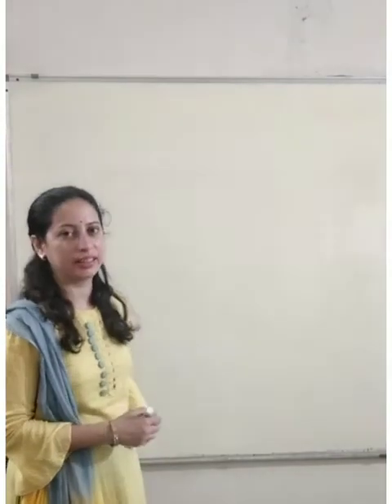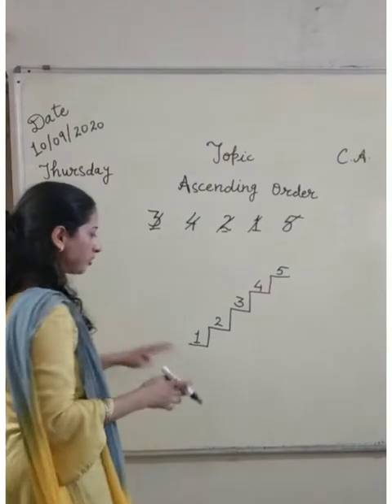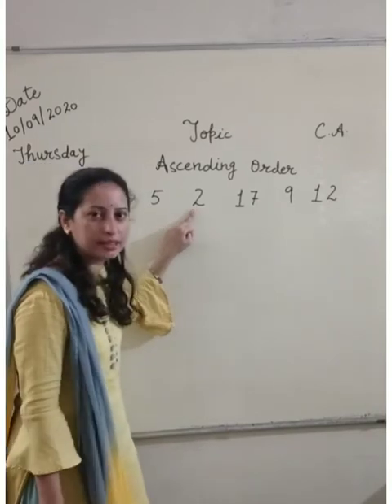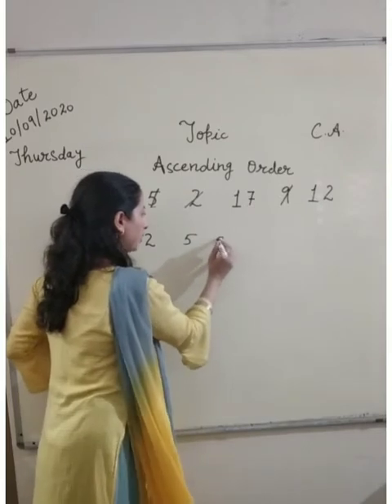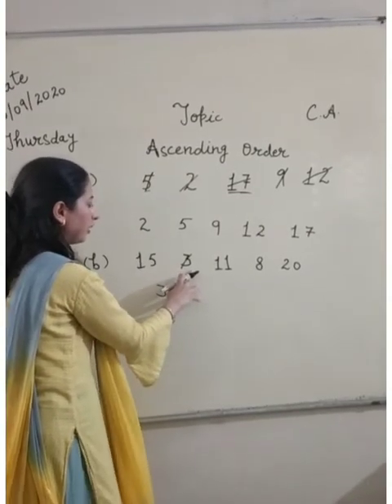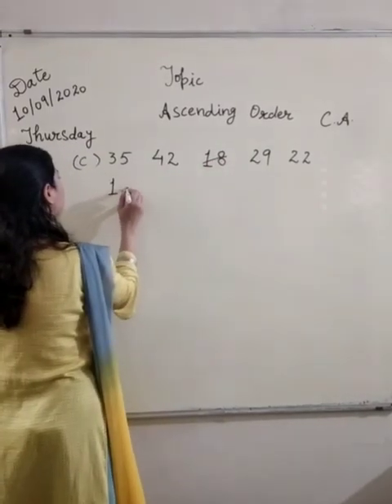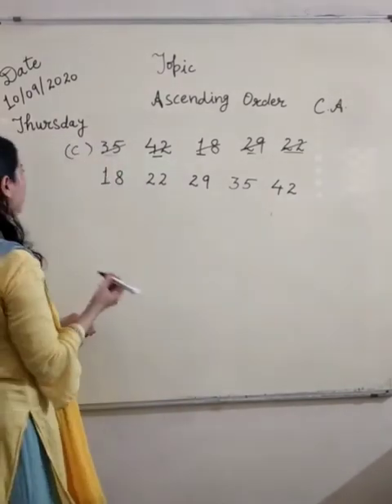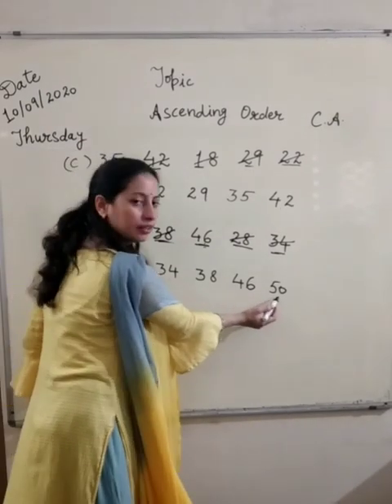Sub- Mathematics, Class- I, Topic- Ascending Order, DT-10/09/2020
Explaining the topic- How to arrange the numbers in ascending order